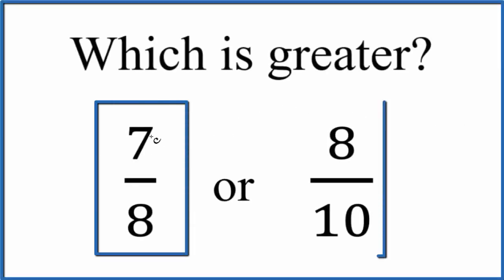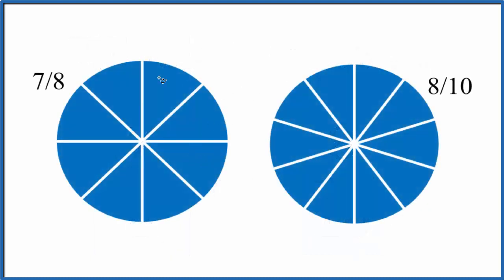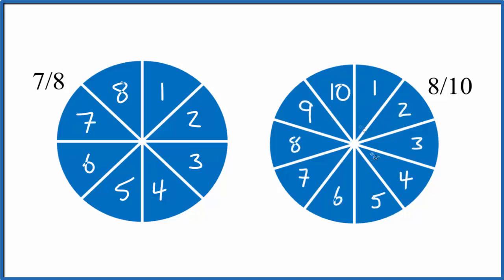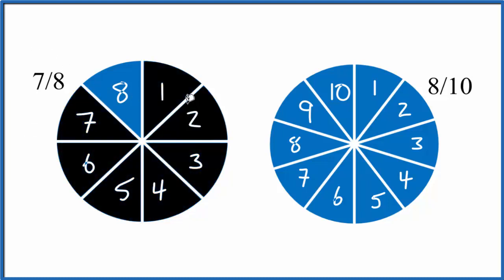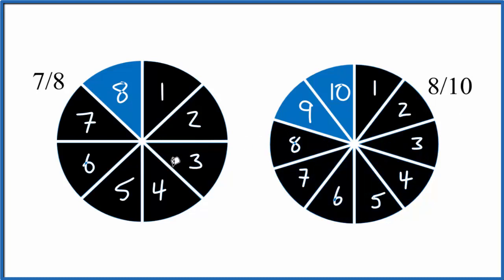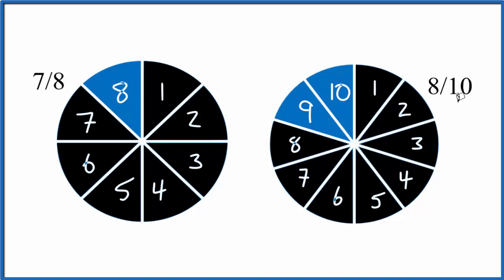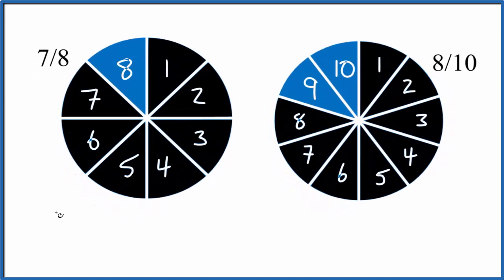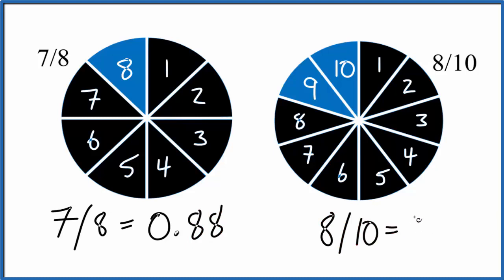Which fraction is greater? 7/8 or 8/10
In order to determine which is bigger, 7/8 or 8/10, we can visually compare the two fractions.  If we divide a circle into four pieces, and another into eight, we can compare and see that 7/8 is larger than 8/10.